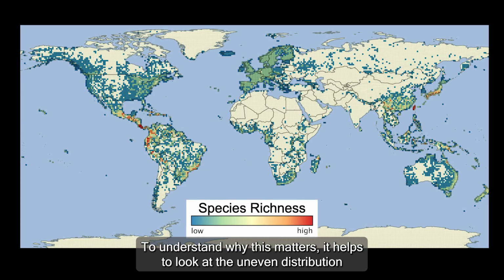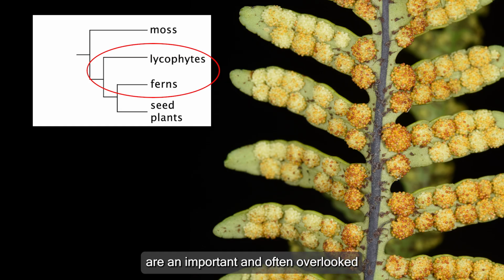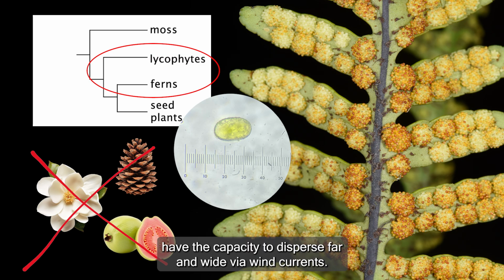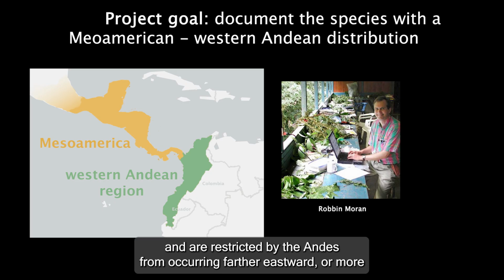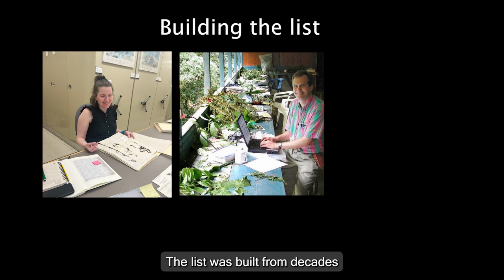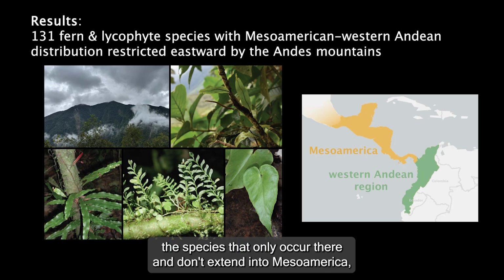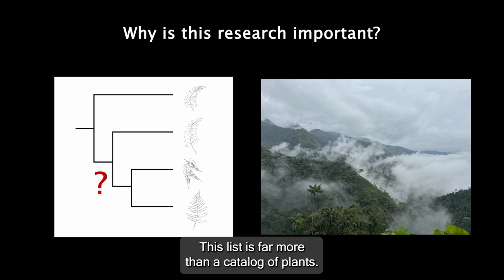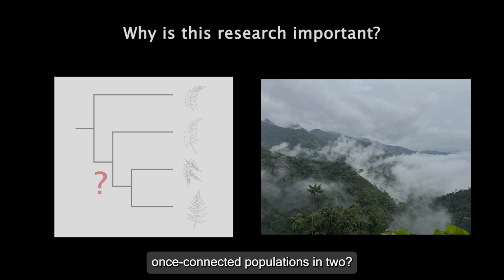The Andes of Colombia and Ecuador as a barrier to fern and lycophyte species from Mesoamerica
This is a digital abstract for the following publication:
Morris, S. K., & Moran, R. C. (2025). The Andes Of Colombia and Ecuador as a Barrier To Fern and Lycophyte Species from Mesoamerica. Annals of the Missouri Botanical Garden, 110(1), 88-110.